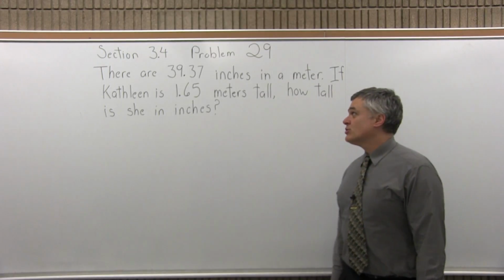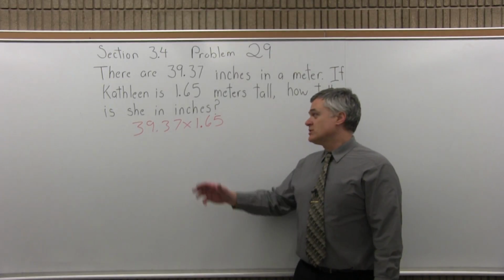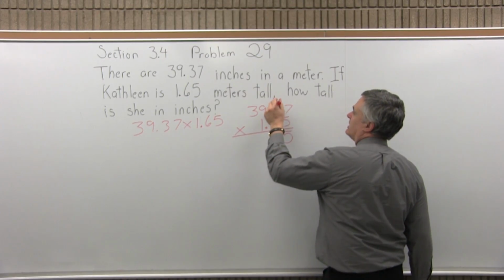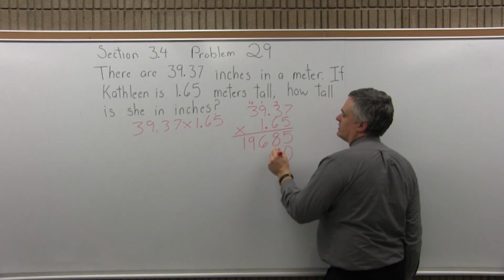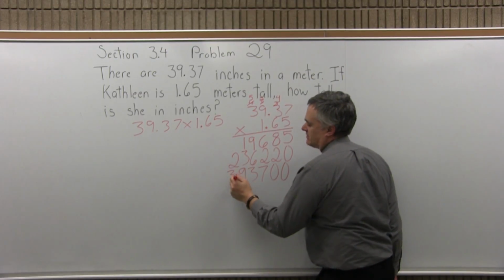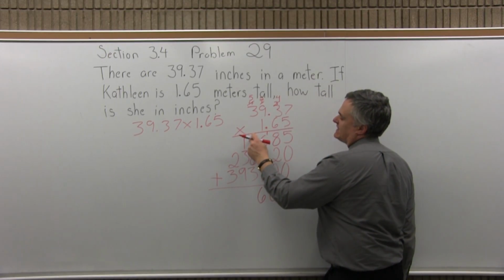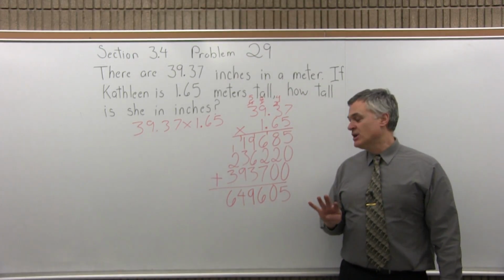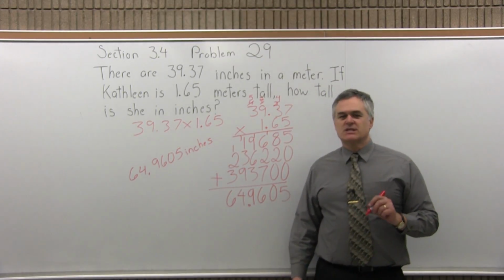MTH 011: Section 3.4 Problem 29 - Mathematics with Dan Avedikian